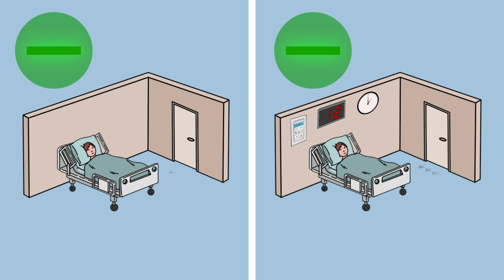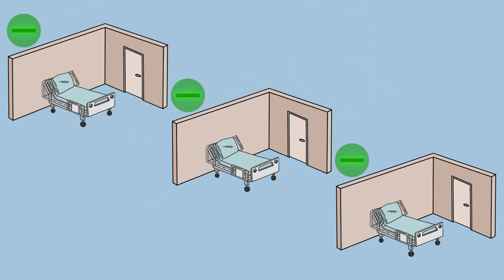BEST IPC scenario, exhaust air to the outside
Review the list of considerations when converting a room or area to negative pressure and recommended methods for exhausting air to the outside.